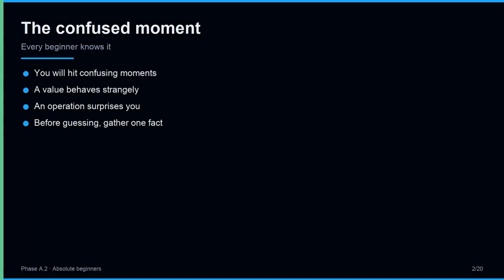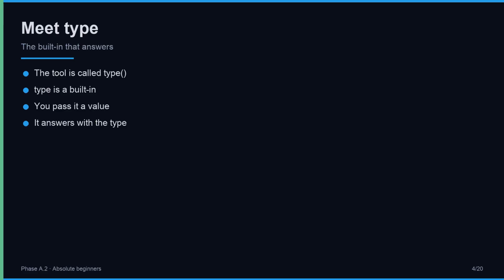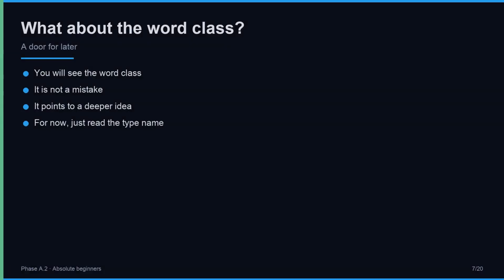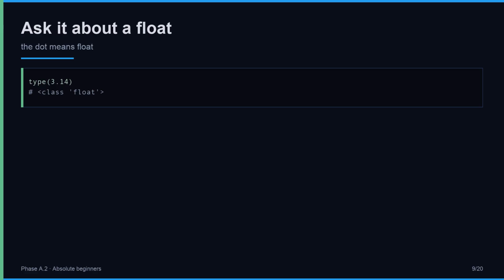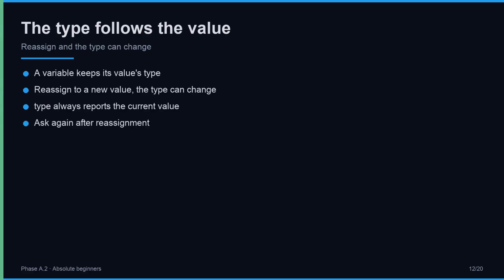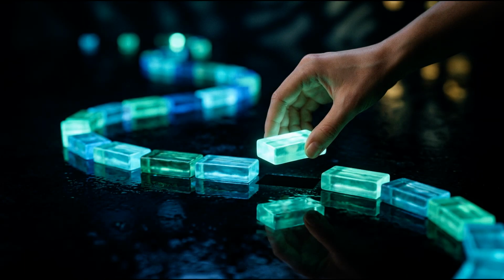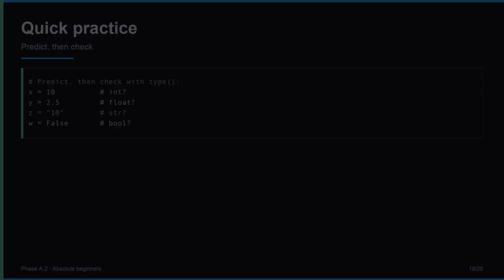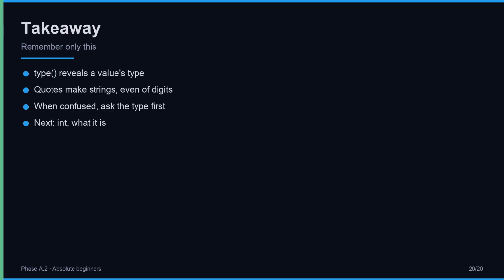checking and saying types